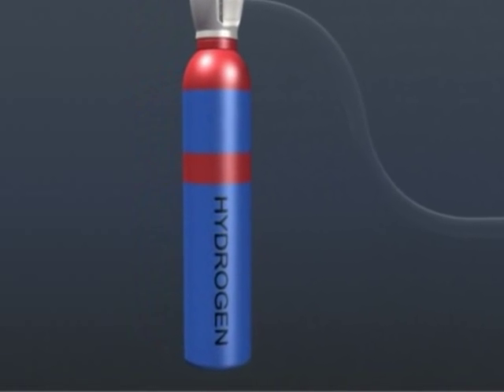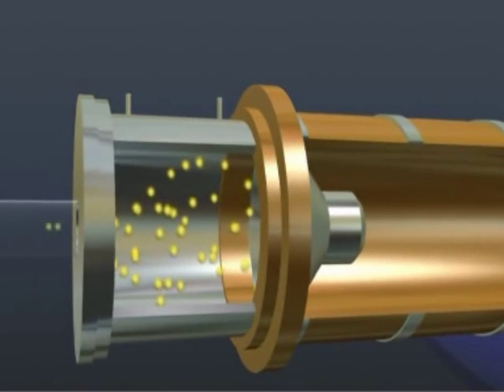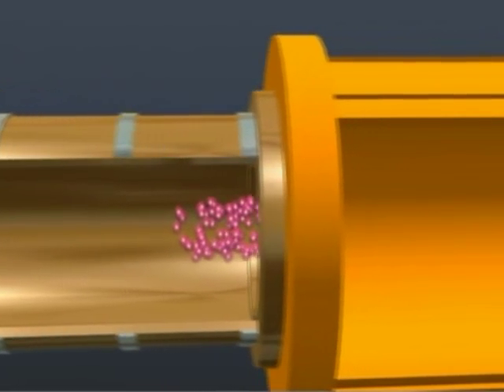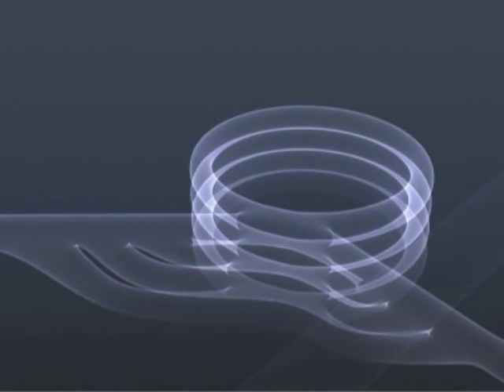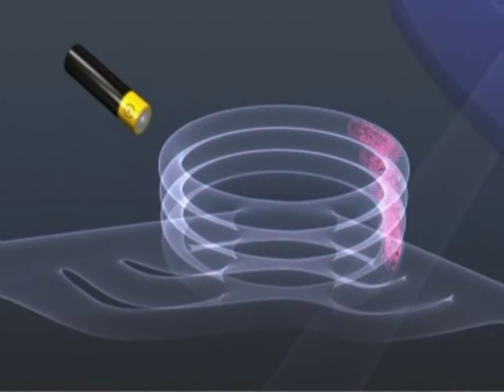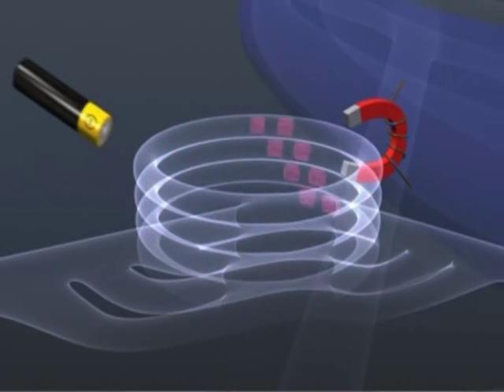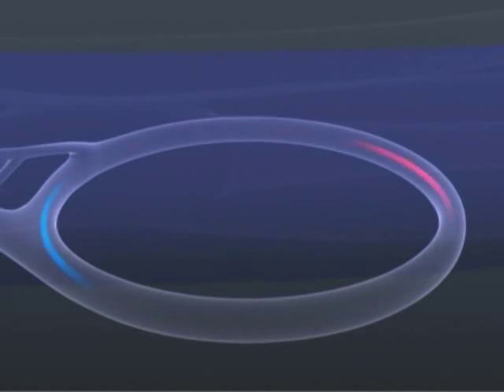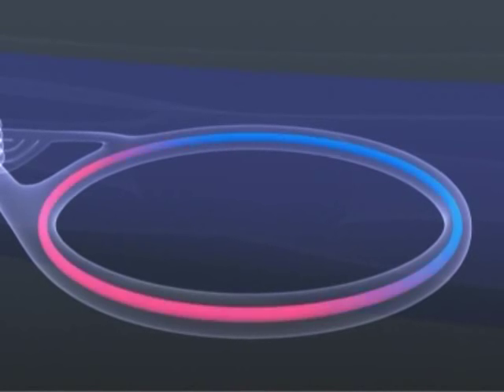LHC Particle Acceleration In-depth Explanation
This is an In-depth explanation of how they accelerate the particle in the Large Hadron Collider.

Well done video by CERN and hope you enjoy.